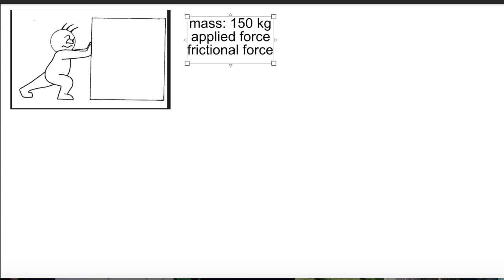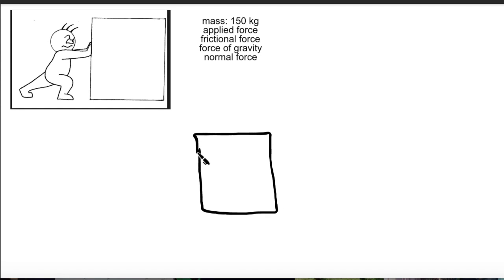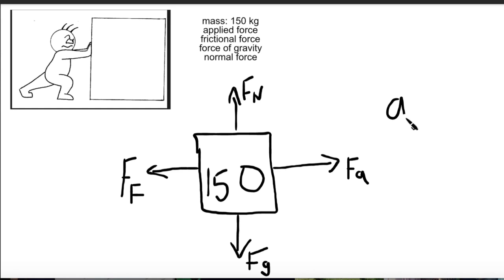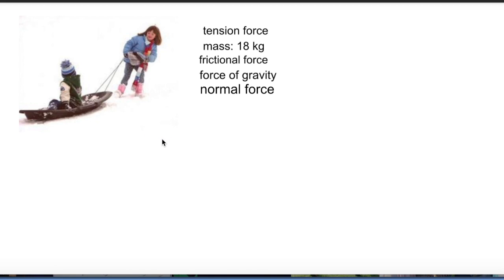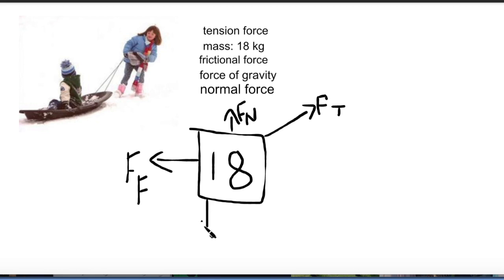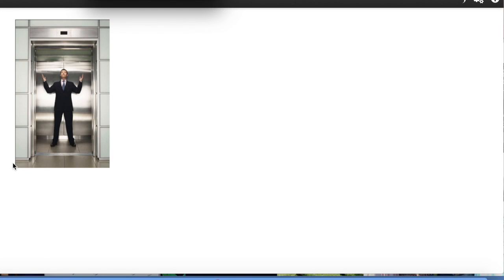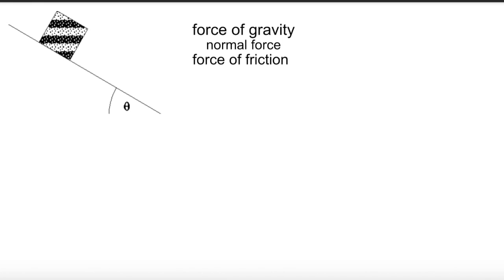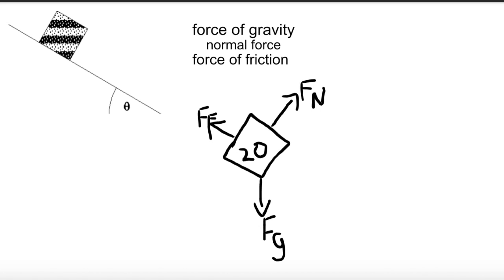Free Body Diagrams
This video is about Free Body Diagrams